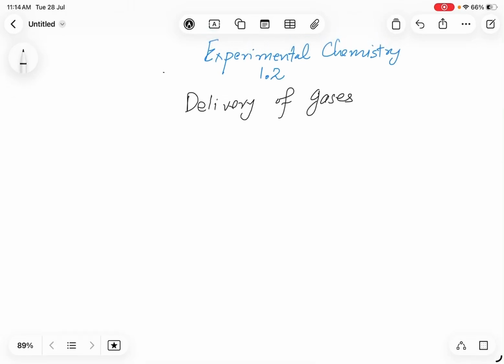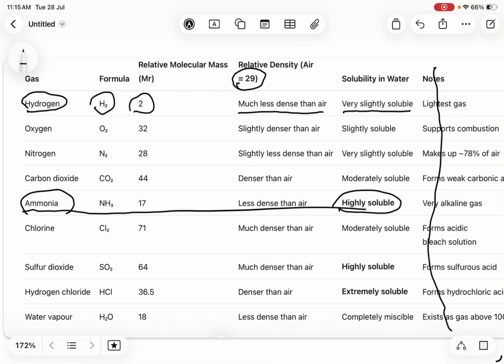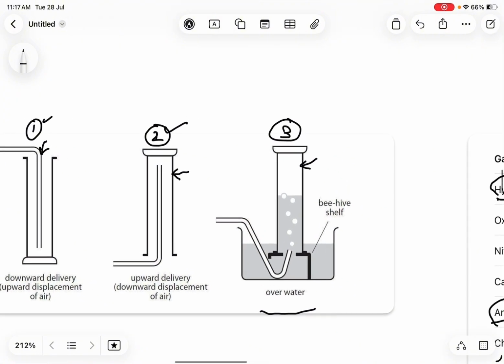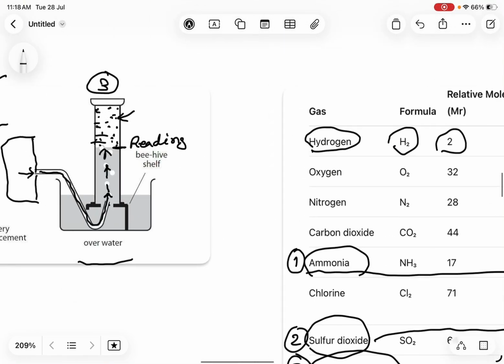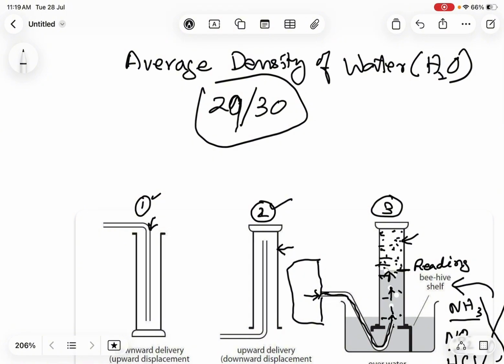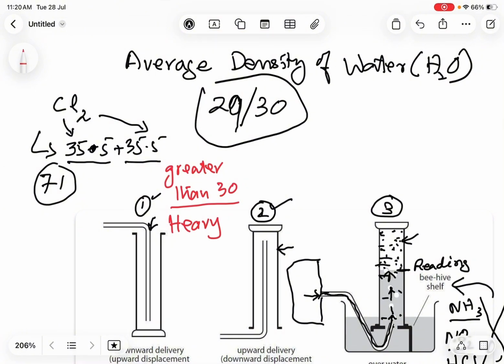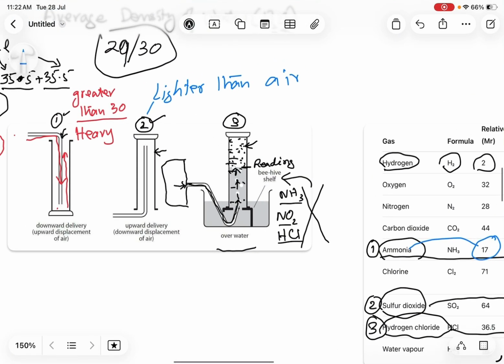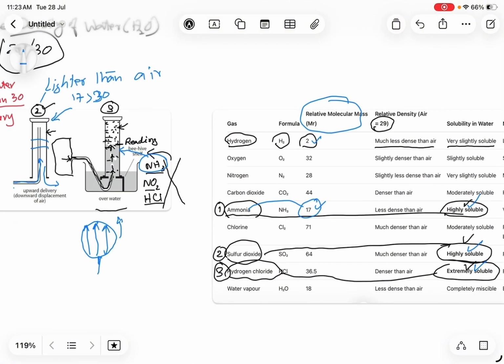IGCSE & O Level Chemistry | Experimental Chemistry 1.2: Delivery of Gases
Welcome to Easy Chemistry! 🧪

In this lesson, we cover Chapter 1.2 – Delivery of Gases from the Cambridge IGCSE & O Level Chemistry syllabus.

In this video, you will learn:

* Different methods of collecting gases
* Collection over water
* Upward delivery
* Downward delivery
* Which method is used for which gas and why
* Solubility and density of gases
* Cambridge exam tips and common mistakes
* Clear diagrams and easy explanations

This lesson is ideal for students preparing for Cambridge IGCSE Chemistry (0620/0971) and O Level Chemistry (5070).